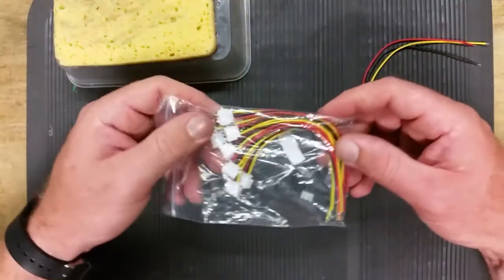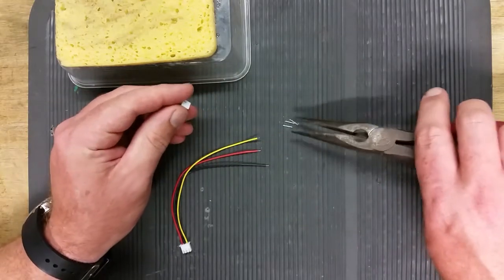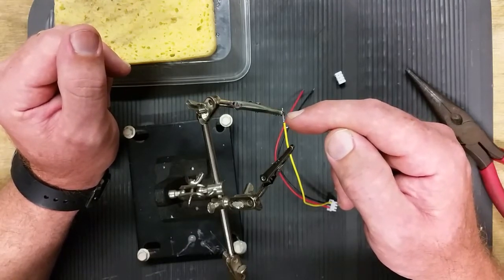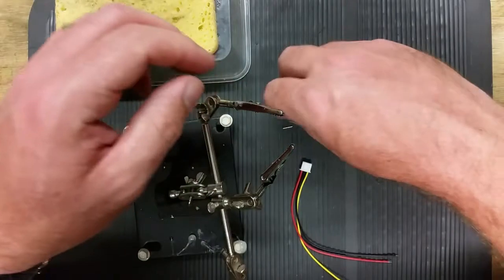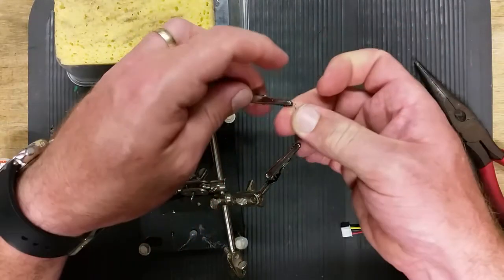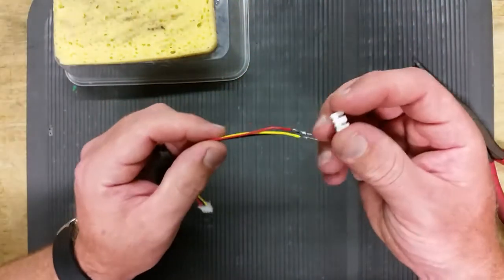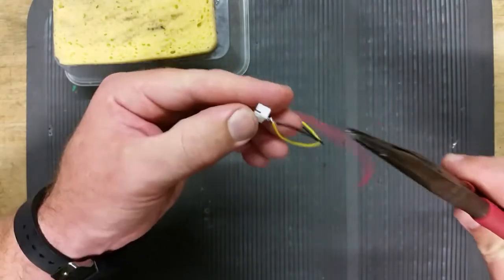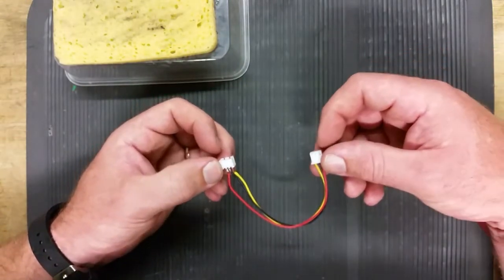How to solder JST-XH plugs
This is the easy way to solder wires to a female JST-XH plug. Useful for making extensions etc.